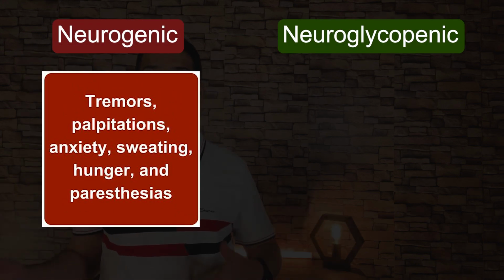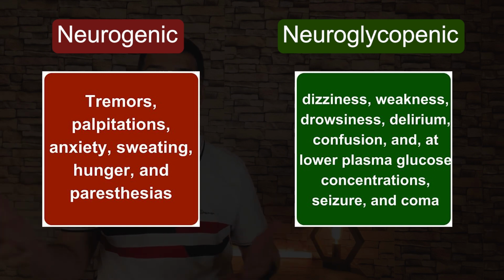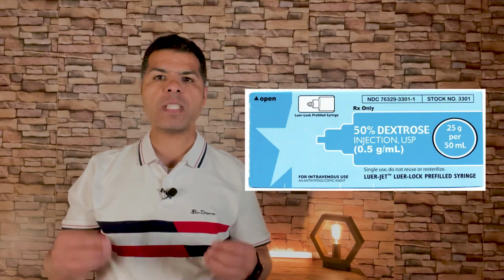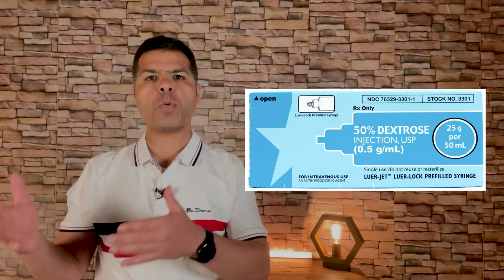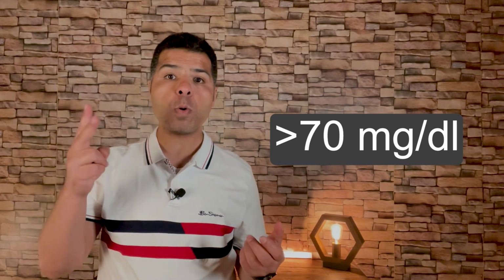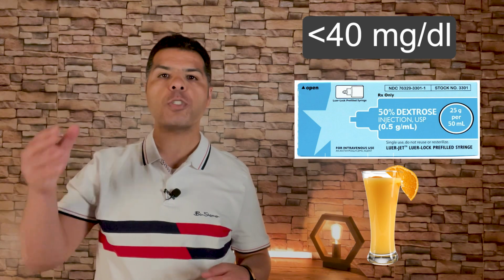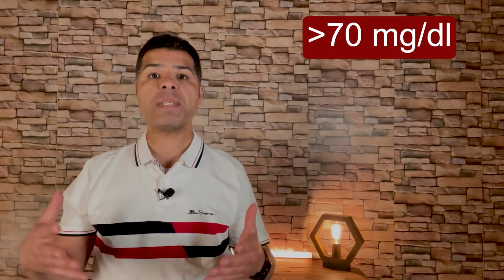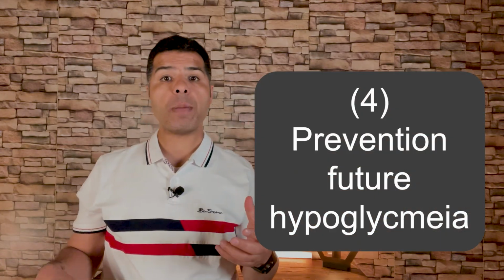Hypoglycemia management explained clearly.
Welcome to another special video. It is called "Managing Hypoglycemia in Hospitalized Patients: Hypoglycemia Symptoms & Treatment- Low Blood Sugar".
This video provides crucial insights into managing hypoglycemia in hospitalized patients. Hypoglycemia, a condition in which blood sugar levels drop too low, can have serious consequences if left untreated. In this video, healthcare professionals will learn essential tips for identifying, treating, and preventing hypoglycemia in inpatient settings. From medication management to dietary considerations, this video covers key strategies for effectively managing this common condition in a hospital setting. Whether you are a nurse, doctor, or other healthcare professional, this video is a must-watch for anyone looking to improve patient outcomes and provide the best possible care. So, I am inviting you to watch the video Managing Hypoglycemia in Hospitalized Patients: Hypoglycemia Symptoms & Treatment- Low Blood Sugar
Hypoglycemia patients
Low Blood Sugar
Hypoglycemia Symptoms
Hypoglycemia treatment